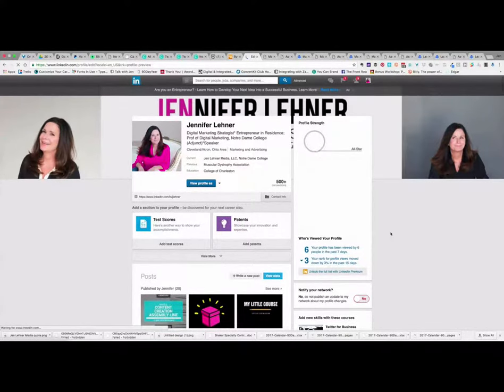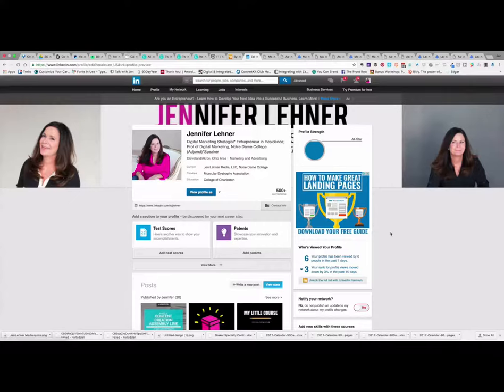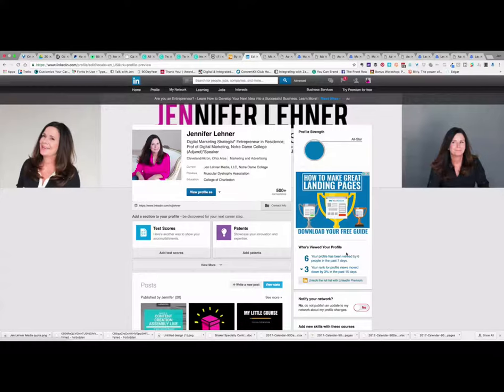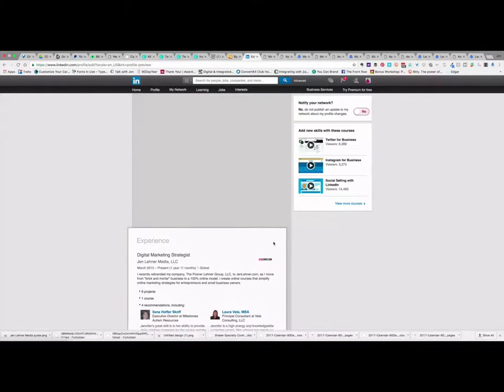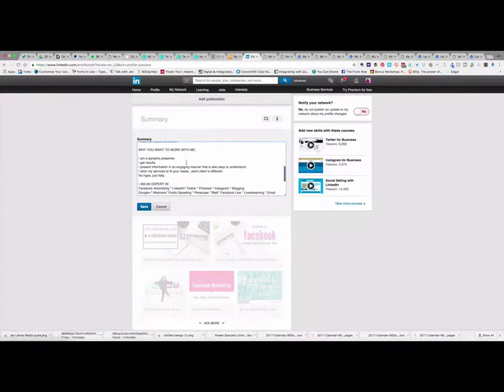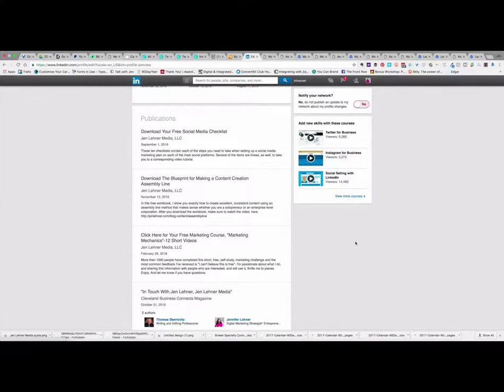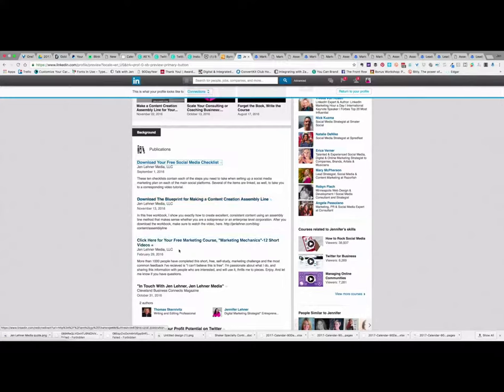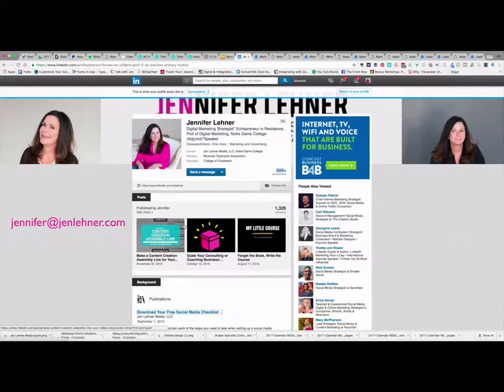How to create funnels using LinkedIn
No freebie to give away? Simply create a graphics that list your favorite industry tools or a checklist that relates to your niche or industry!

00:05 What is a Funnel?
00:16 How Will I Market to Potential Customers?
00:57 Setting Up Your LinkedIn Account
02:08 Optimizing Your Summary
02:30 Add Color
02:44 Publications
03:18 The Landing Page
03:40 Nothing to Offer? No Problem
04:07 Conclusion

For a complete list of the tools I use to build my business, download my complete LIST here [Amazon S3 link]